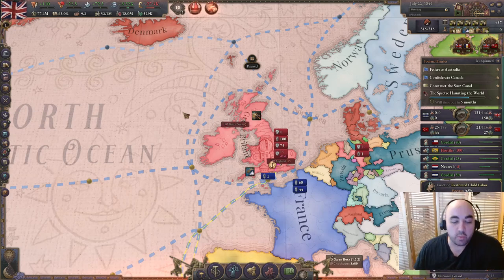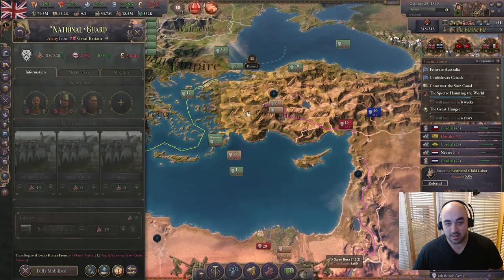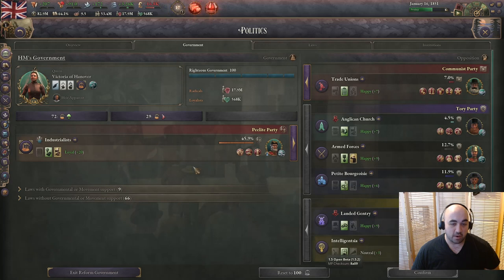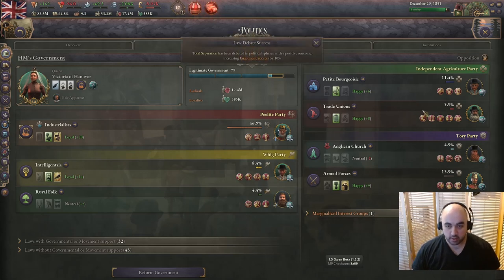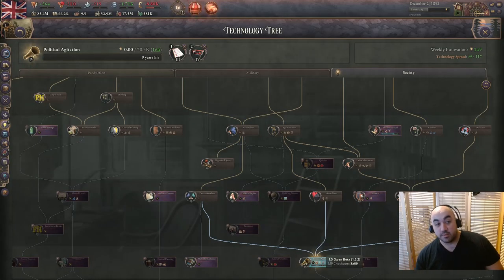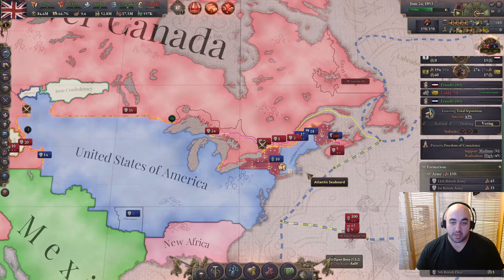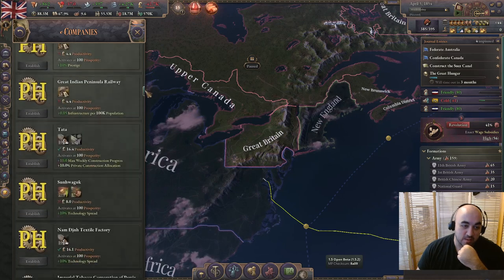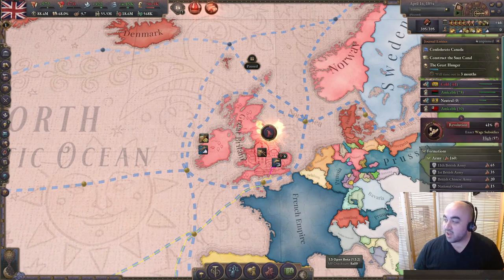V3: UK in 1.5 - Sticking Our Fingers in USA's Pie & Lamenting No Water Tube Boiler - Ep 4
Starting Steps, How to, Starting a Game, Beginning, Mosque of Djenne, Borneo, Bahrain,

UK, GB, Great Britain, United Kingdom, Queen Victoria